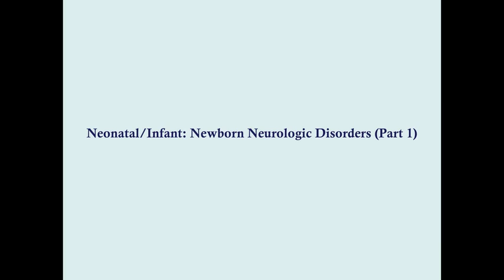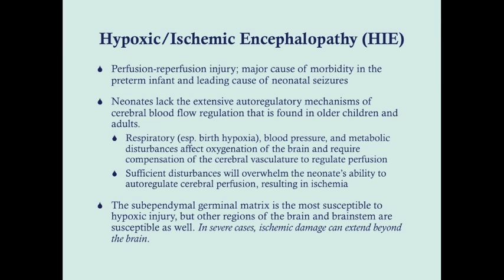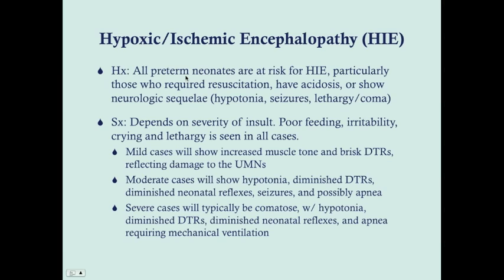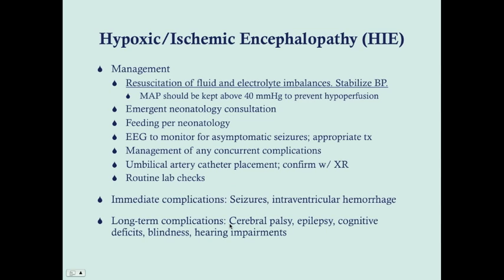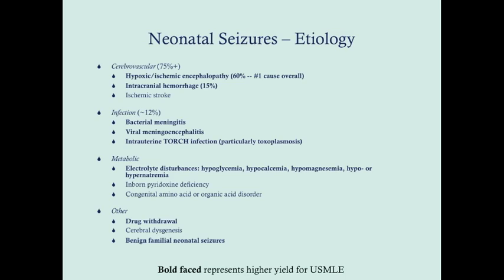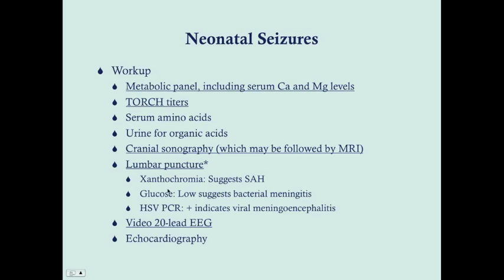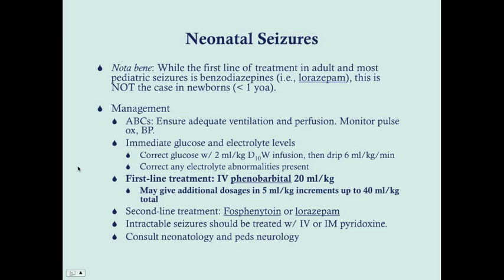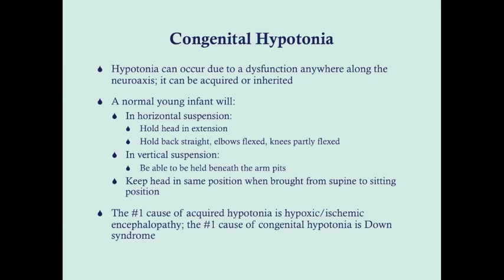Newborn Neurological Disorders (Part 1) - CRASH! Medical Review Series